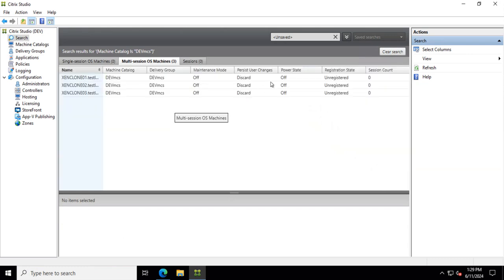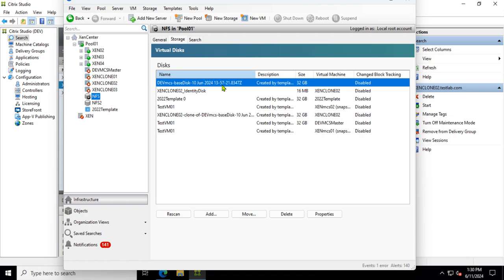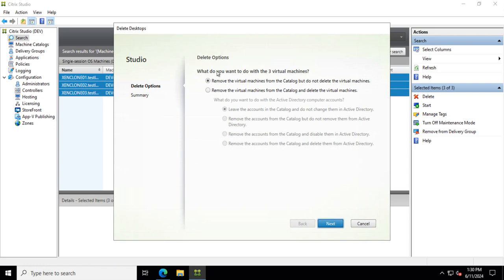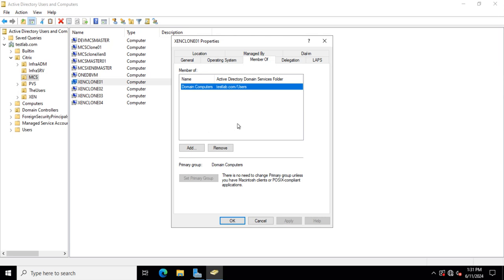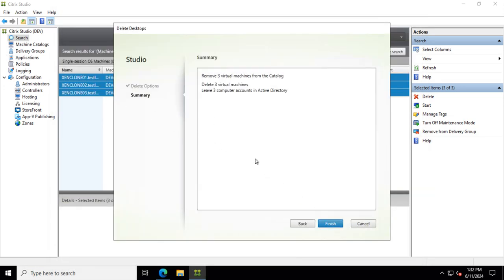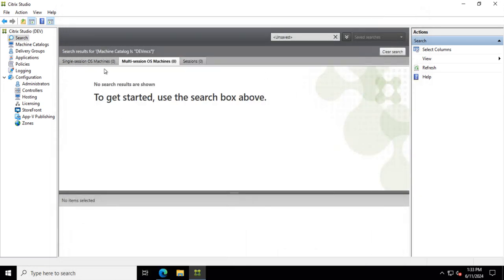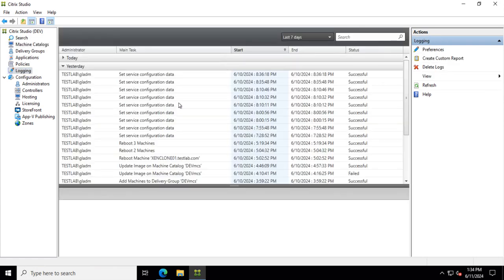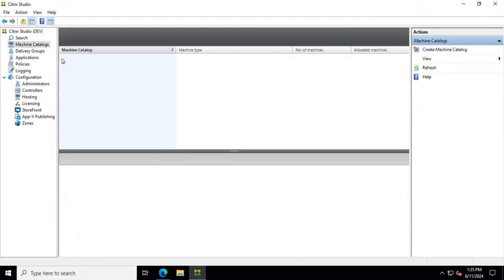Deleting a Citrix MCS Machine Catalog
How to delete and MCS Catalog and where to check if the base disk of the catalog has been deleted.